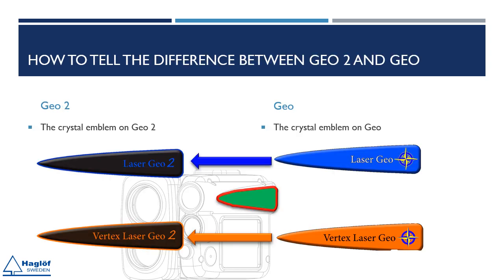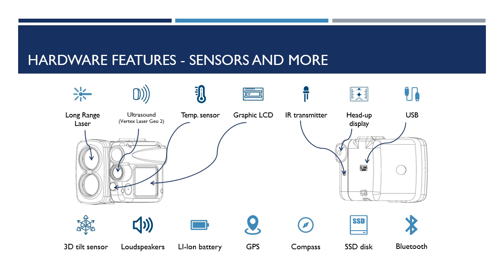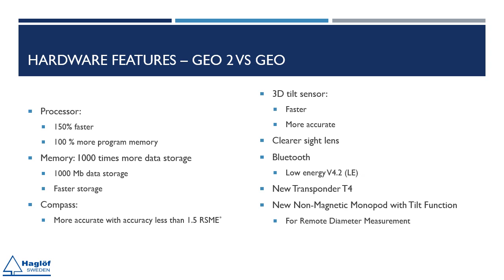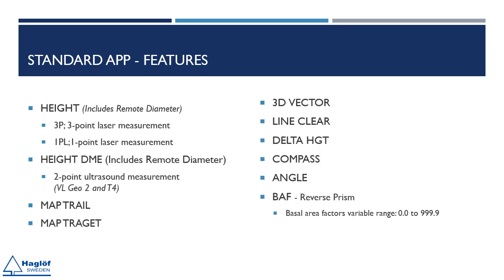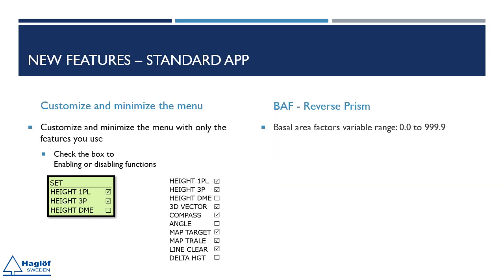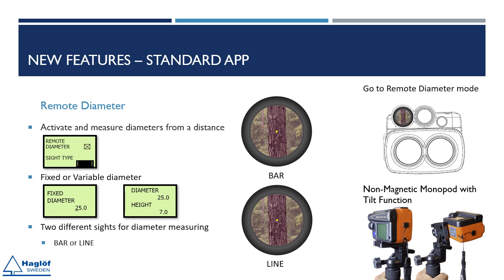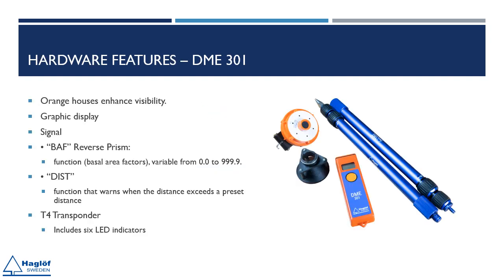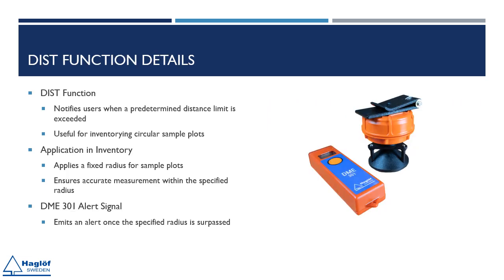Product release Vertex Laser Geo 2, Laser Geo 2 and DME 301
Presentation: product release Vertex Laser Geo 2, Laser Geo 2 and DME 301.